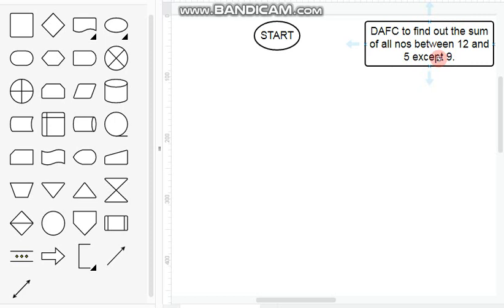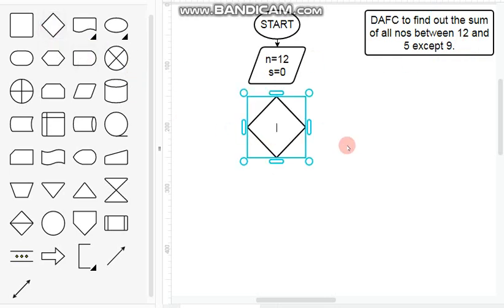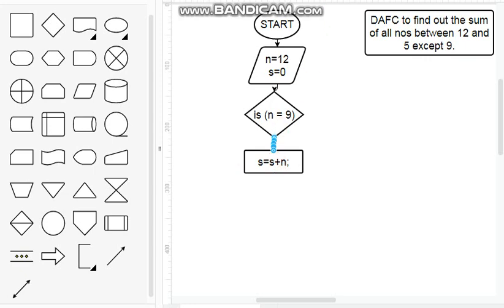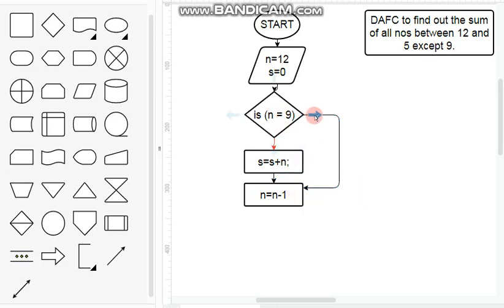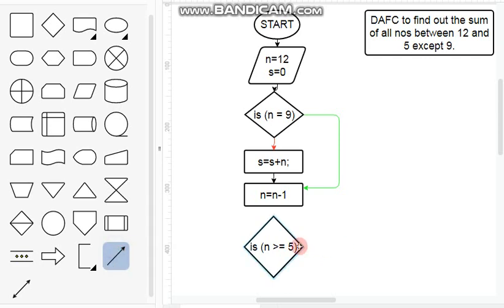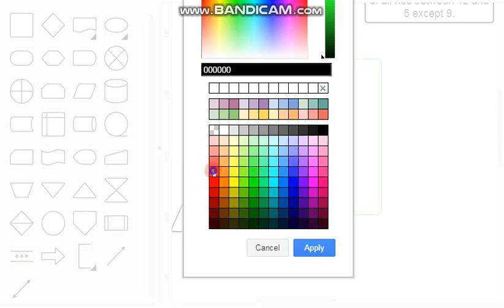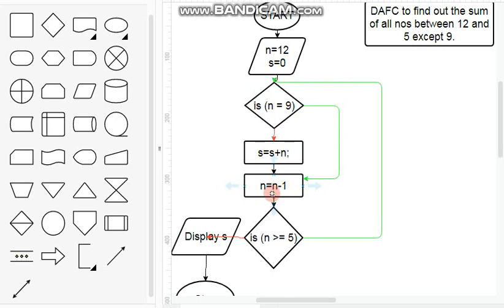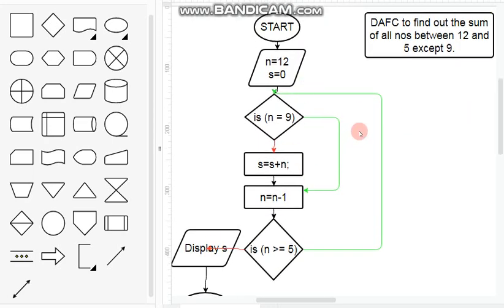DAFC to Find out sum of all numbers from 12 to 5 except 9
Here in this program 2 condition is available and u can learn how a number can be ignored during execution of a flowchart